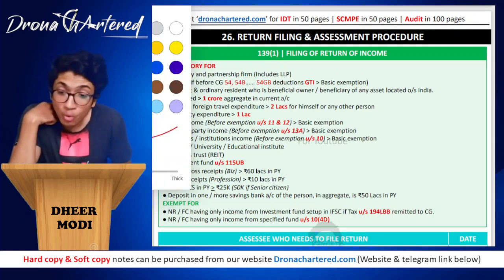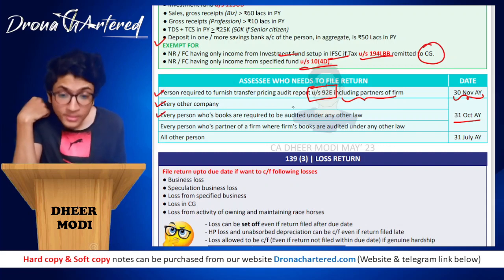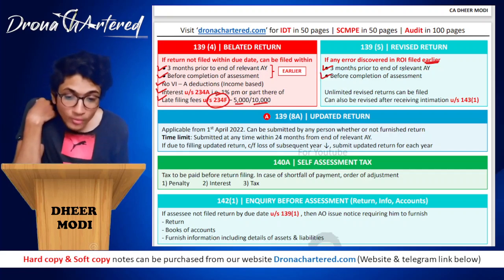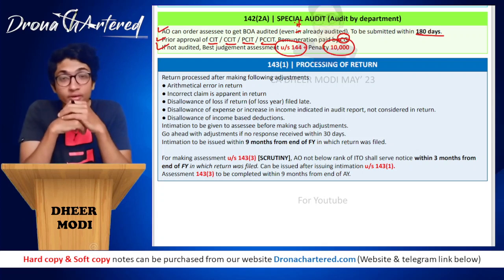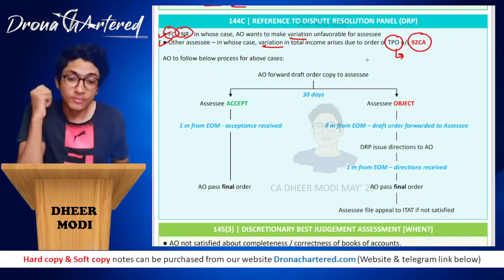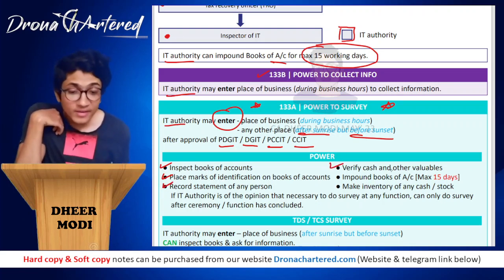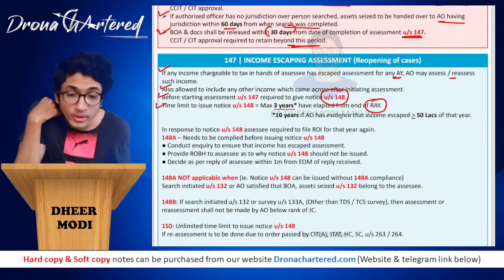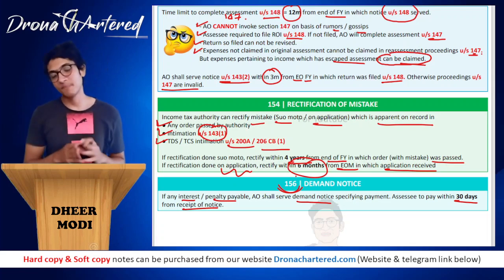Return filing & Assessment procedure Revision ENGLISH May 23 | CA Final DT in 50 page| CA DHEER MODI